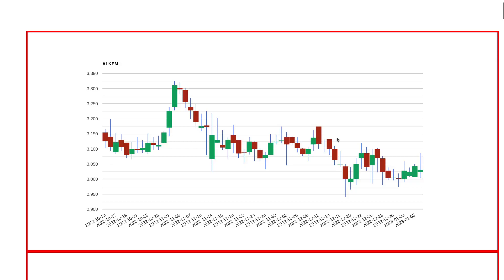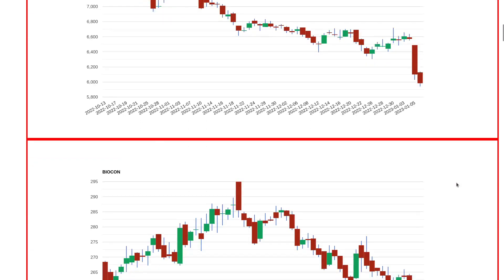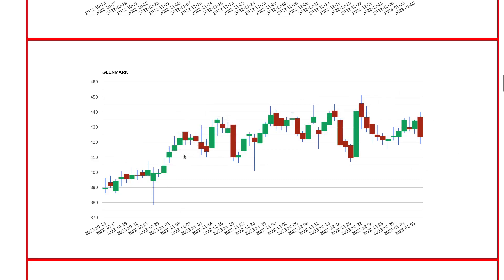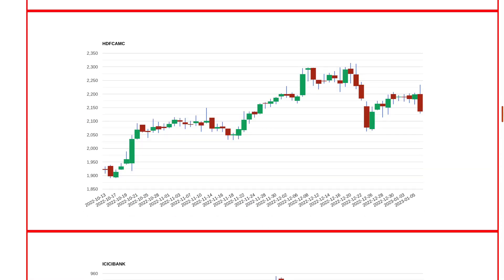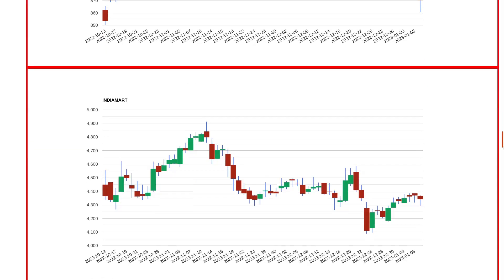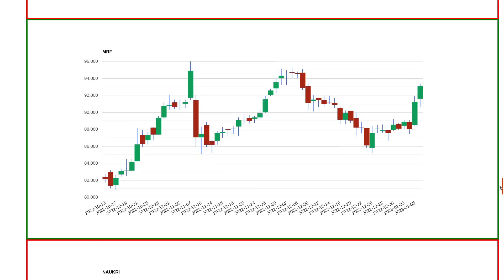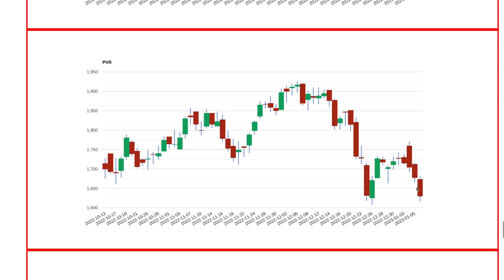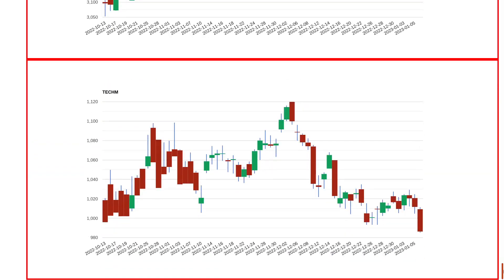Stocks to watch out for 9th-15th Jan 2023